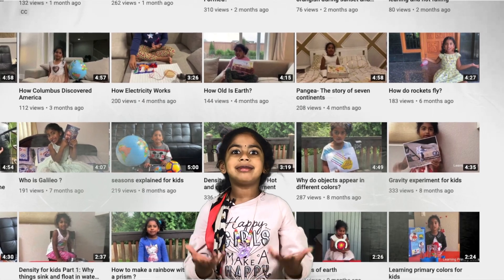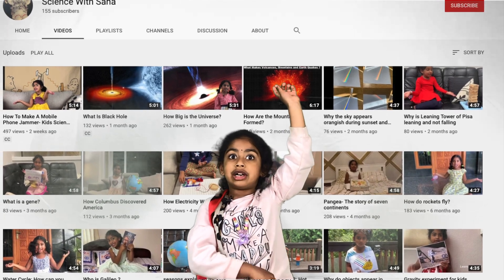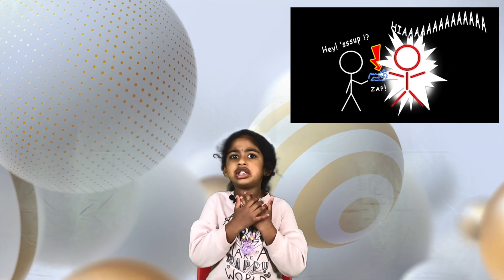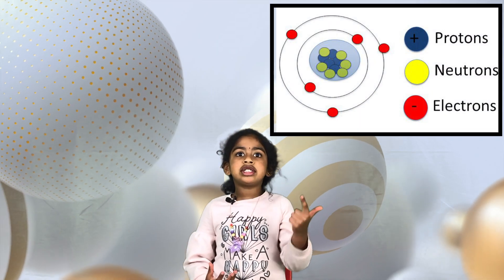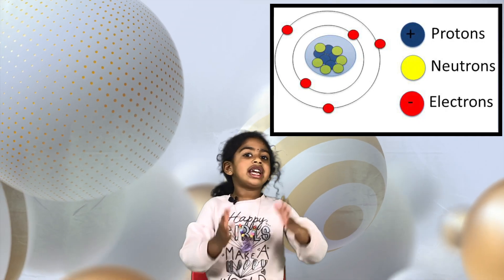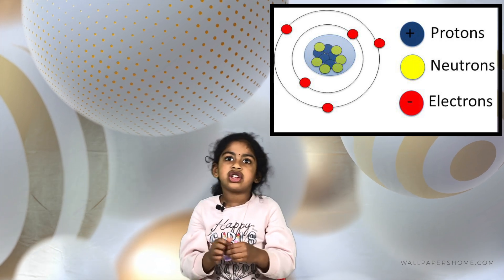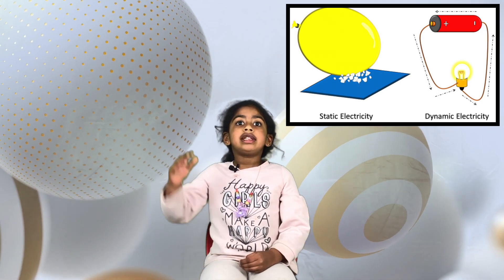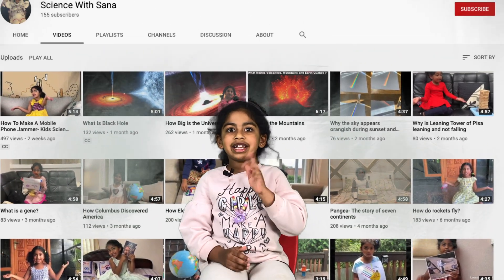STATIC ELECTRICITY demystified with just a piece of paper ! | DIY science !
Have you ever felt a sudden spark or shock in your hands when reaching out the door knob or opening the car door ? Have you noticed your hair sticking straight and wondered why it happens ? Like everything else that happens to us, this specific phenomenon also has a scientific reason behind it and that is static electricity. We know what electricity is - it is the flow of electrons. So static electricity is similar to electricity where electrons are involved and they try to flow from one object to another. Just that they are static and there is no medium through which there is steady flow of electrons like how they flow in an electric wire. Let’s understand the concept behind static electricity and do a simple fun Do It Yourself or DIY experiment to demonstrate static electricity with materials easily available at home !